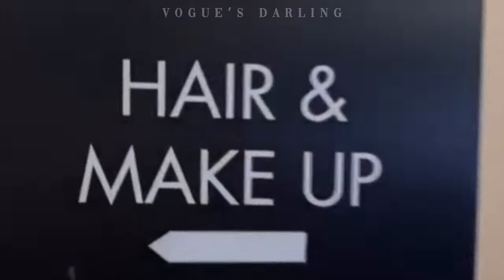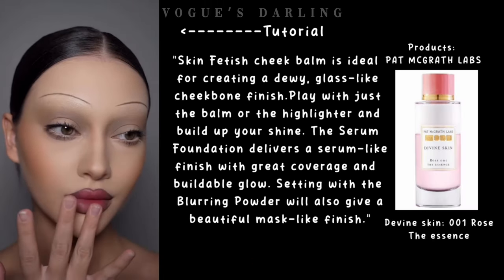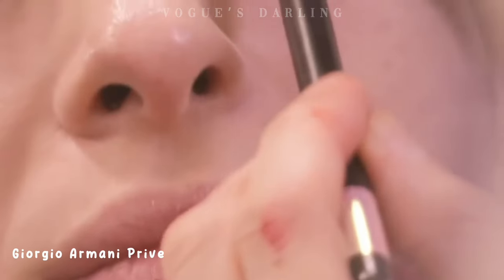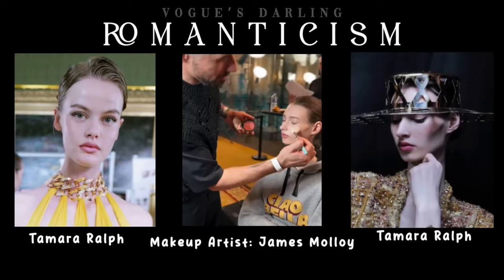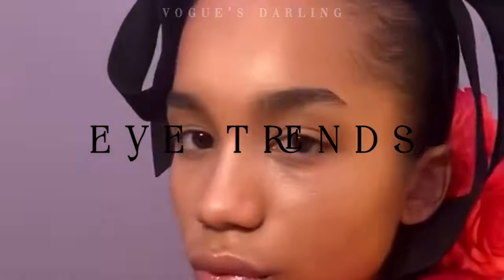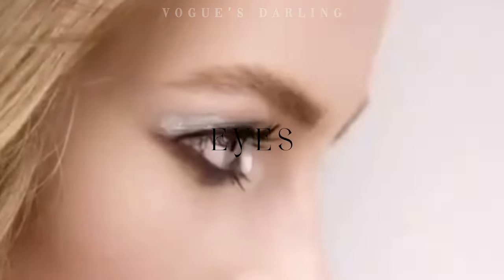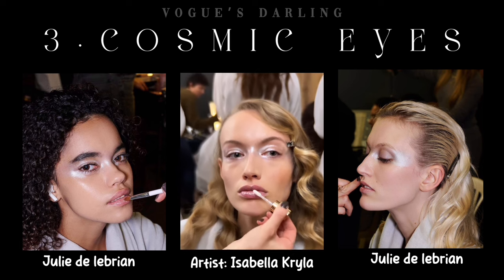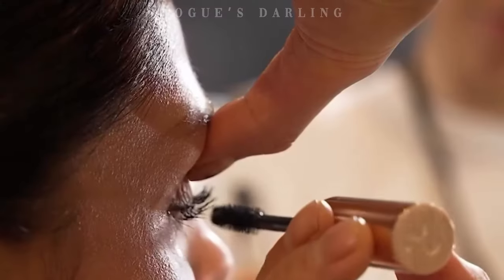SS24 Haute Couture Make-up Trends💋 | Products | Tutorial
Hi, Peonies🌸 SS24 haute couture week, was a history-making celebration of the avant-garde, with Make-up artist Pat McGrath was the moment.
It was a veritable feast for the eyes as well as, lips.

Here are all the makeup deets from ultra-creative makeup artists at the Couture catwalks.

TIMESTAMPSˏˋ°•*⁀➷
00:00 Haute Couture Makeup Trends
00:22  Aesthetic 1
01:23  Aesthetic 2
02:10  Aesthetic 3
02:38  Aesthetic 4
03:45  Aesthetic 5
04:29  Makeup Summary
04:33  Brows
05:04  Lashes
05:35  Eyes
06:54  Lips
07:28  Nails

P.S: I've worked hard in comparing 20 Couture Catwalks, So please show some love by sharing all your makeup lover friends.

2. All the Makeup Artist have been mentioned in the screen.

1. Instagram: vogue.sdarling
2. Pinterest: Vogue's Darling

Stay healthy, happy, and stylish.

XOXO,
Manisha♡
Vogue's Darling.